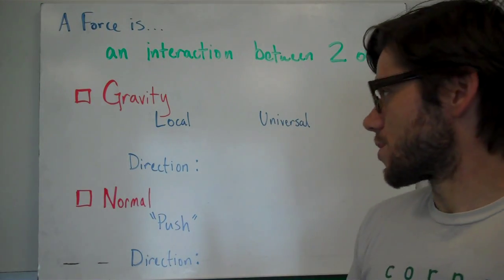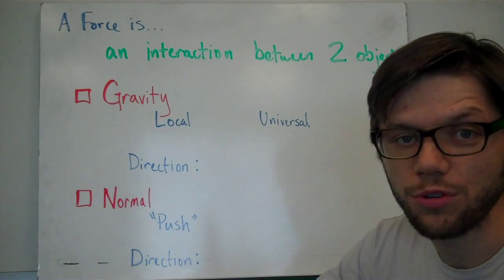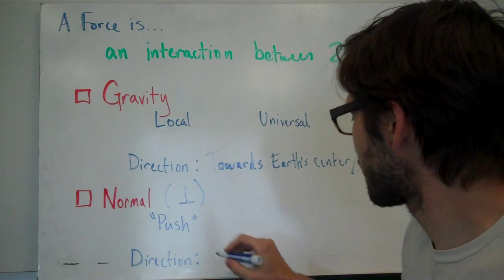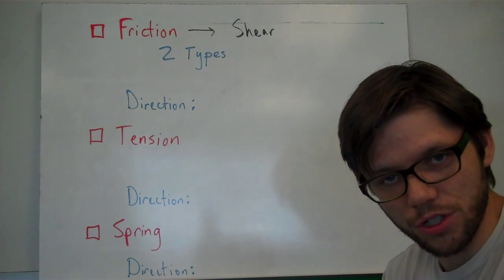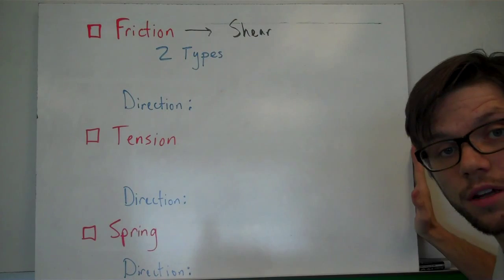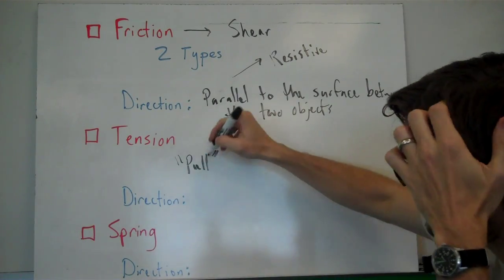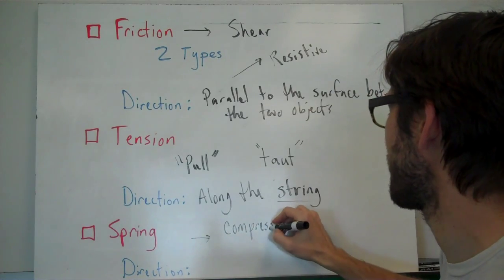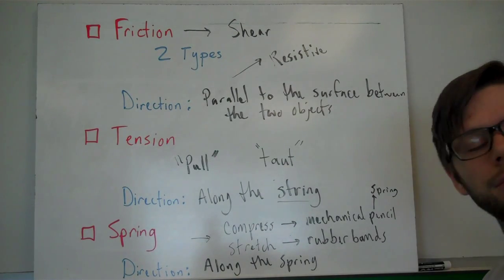Video 9 - Introduction to Forces